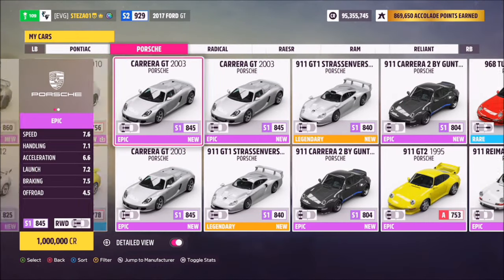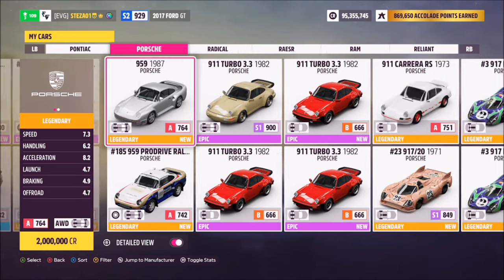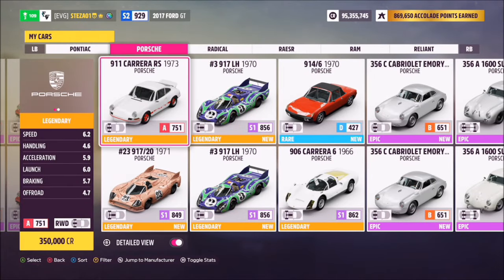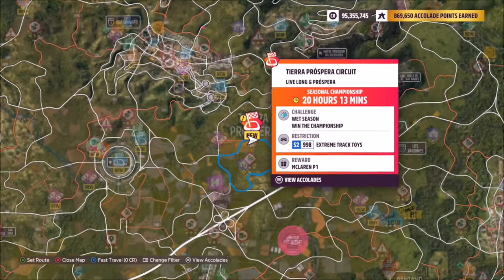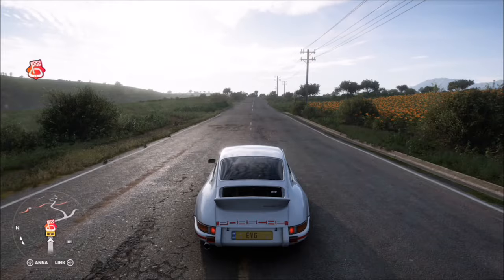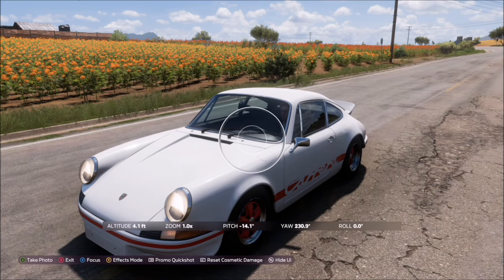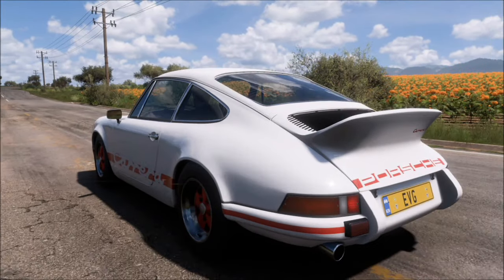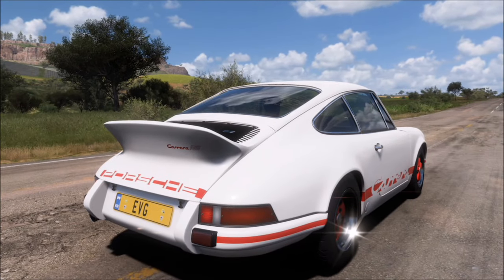Forza Horizon 5 - Photo Challenge Guide - CARRERAATPROSPERA - Tierra Prospera Circuit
This weeks Photo challenge wants you to take a photo of any Porsche Carrer at the Tierra Prospera circuit.